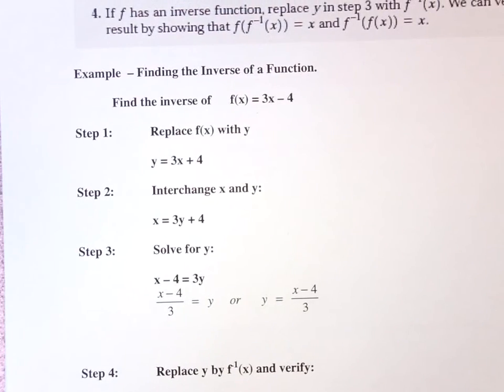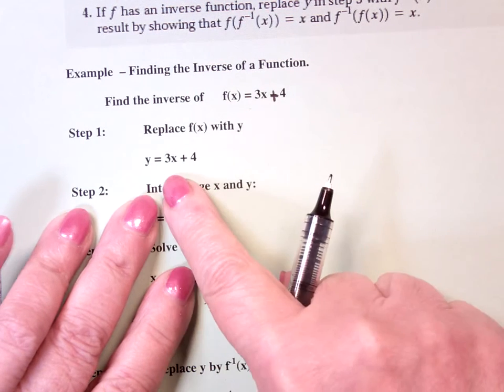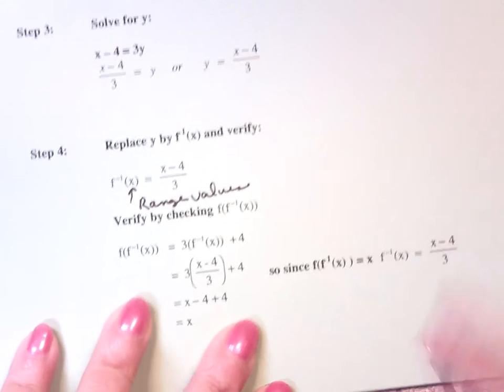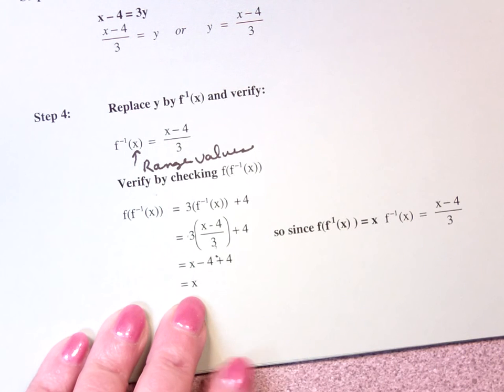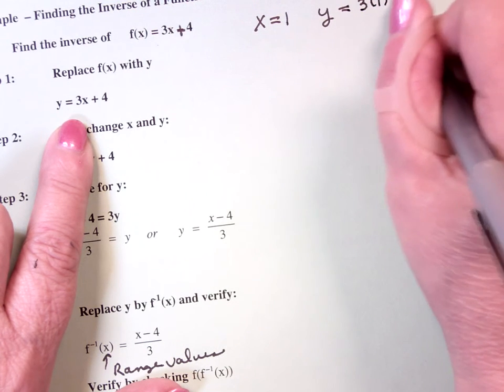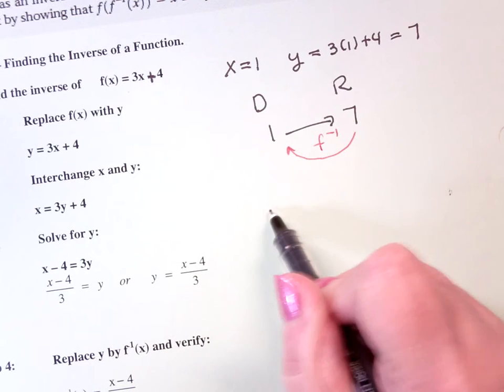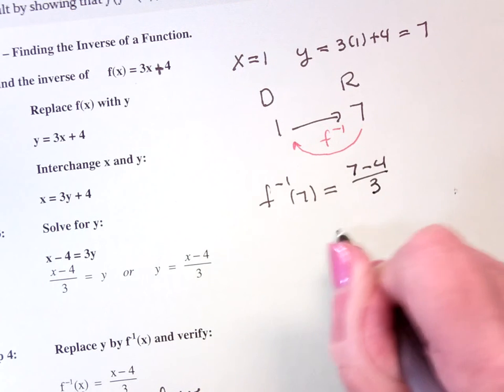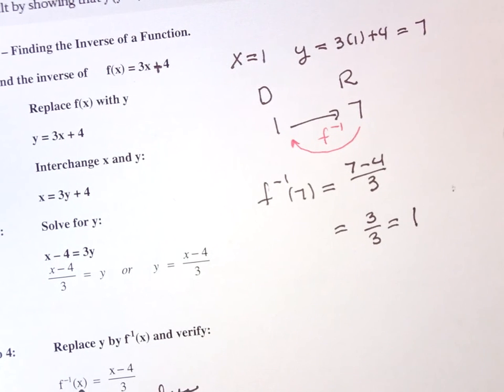150 4 2 page 8